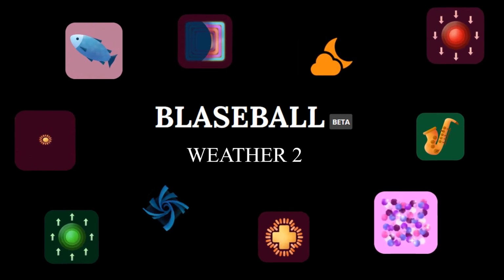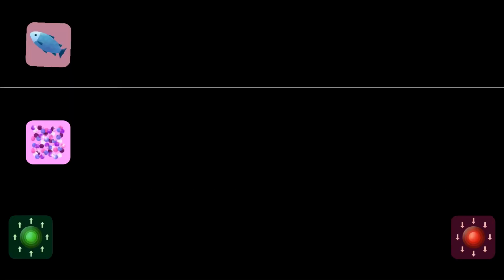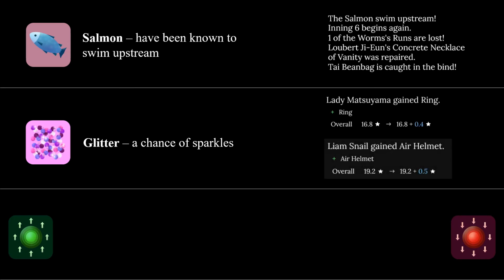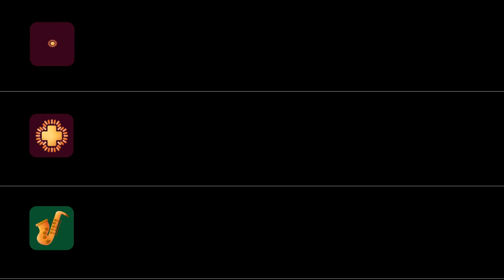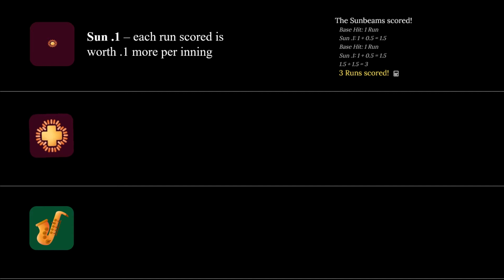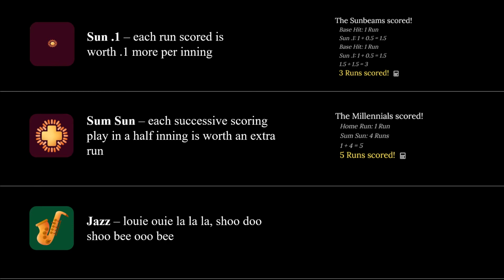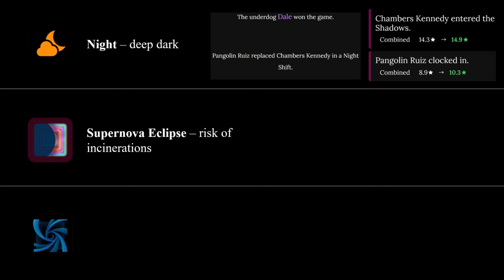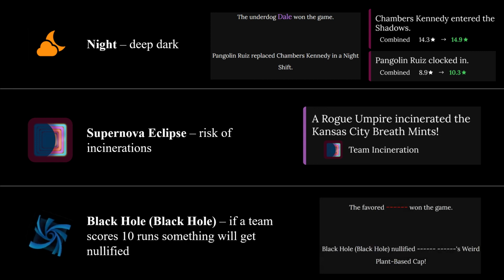Blaseball Weather 2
Although some of them have been nullified, and we don't know how weather will look when Blaseball returns, it's always useful to know what they did and how that affected matches.

More plot videos coming soon when I have less work and more time.

and is created and owned by the Game Band.